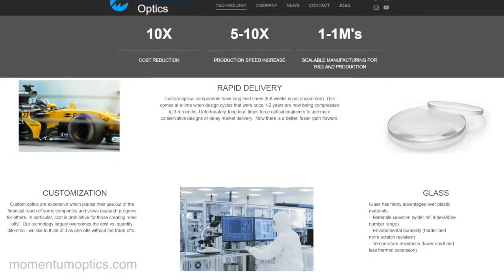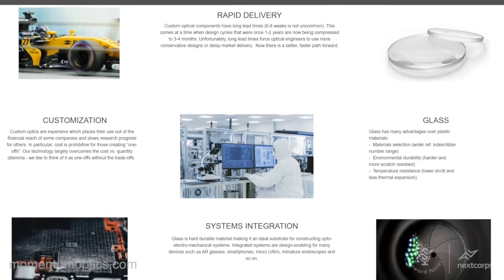Spotlight on Momentum Optics: Delivering Affordable Custom Optics, Ultra-Fast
Custom, high-precision optical components are found everywhere, but getting them produced at mass comes with astronomical lead times and costs that are out of reach for many companies. Momentum Optics, a startup in cohort 4 of the Luminate accelerator, is making custom optics more accessible, helping eliminate the barriers to high-volume production while delivering nanometer precision.

Founder and CEO of Momentum Optics, Jeremy Goeckeritz, PhD, shares how his company merged the fields of semiconductors, MEMs (micro-electromechanical systems) processing, and optics to develop its smart manufacturing tool. He describes the unique challenges of starting an optical manufacturing company, his passion for entrepreneurship, and the importance of leadership that's receptive to other ideas.